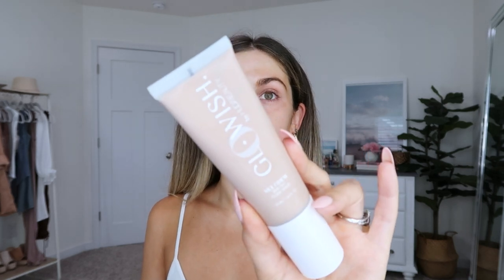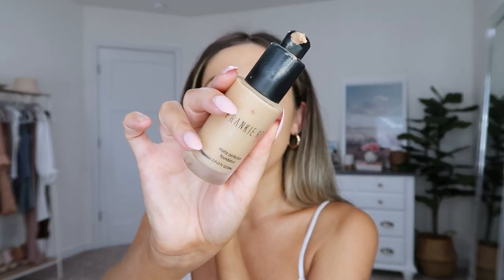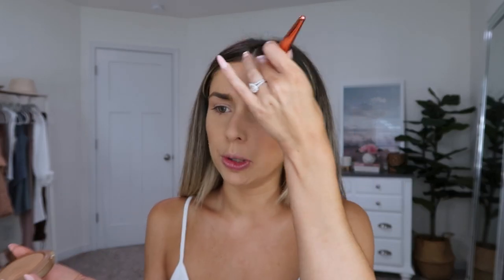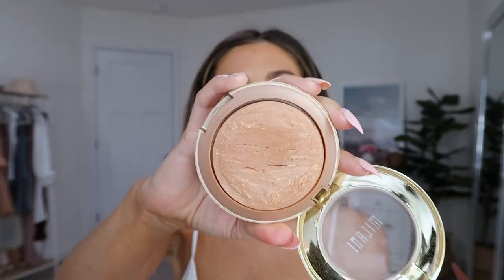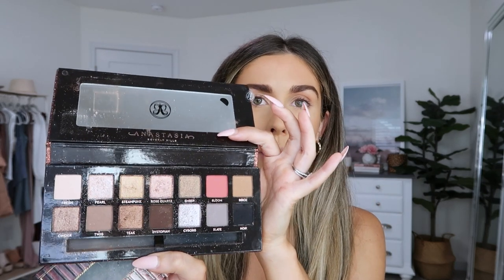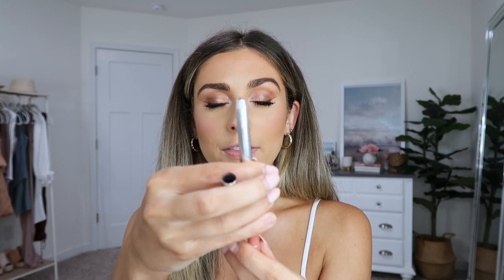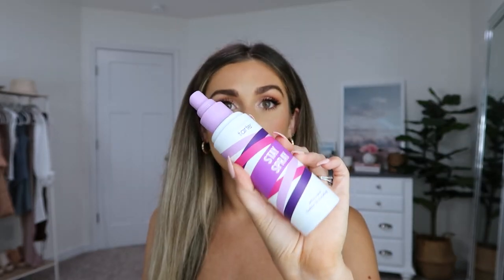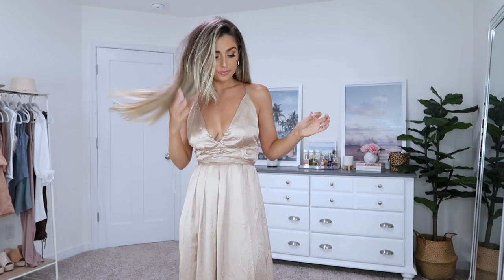Wedding Makeup Tutorial | Bridesmaid Makeup | 2021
This has been highly requested for the longest time so I'm excited to finally be sharing a Wedding Makeup Tutorial, focusing on Bridesmaid Makeup! This is what I wore as a bridesmaid in my brother-in-law's wedding this past weekend, and it was flawless. I'm sharing a product breakdown below and tips and tricks to help apply makeup flawlessly and ensure it lasts throughout today's video! Enjoy! xx

Products Used:
Glowish Skin Tint
Charlotte Tilbury Magic Cream
CoverFX Power Play Concealer
Persona Contour Stick
Milani Baked Bronzer
Laura Mercier Translucent Setting Powder
BombBrows Brow Pencil
Too Faced Natural Nudes Palette
ABH Sultry Palette
Sephora Size Up Mascara
Ardell Individual Lashes
Lily Lashes Individuals
Lily Lashes Glue
Persona Lip Liner in Dusk
Buxom Lipstick in Heartthrob
Tarte Gloss in Sandy Toes (code KAIT to save)
Tarte Stay Spray Setting Spray (code KAIT to save)

T3 Micro: KAITCT320
Tarte: KAIT
White Fox Boutique: KAIT
Frankie Rose Cosmetics: KAIT
TULA: KAIT
Cosmakery: KAIT15
Princess Polly: KAIT20
HelloFresh: 14KAITCURNOW
Hotel Collection: KAIT20
Stilazzi: KAIT
Girlactik: KAIT

xo,
Kait